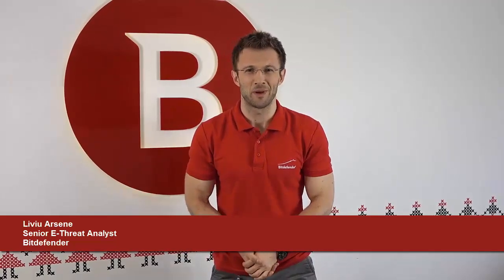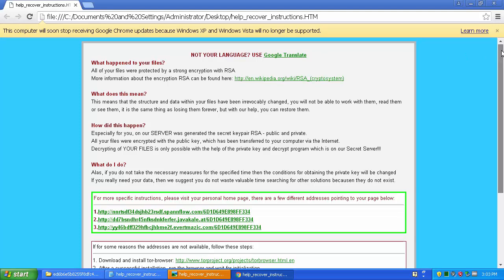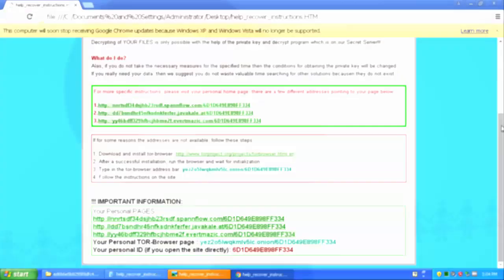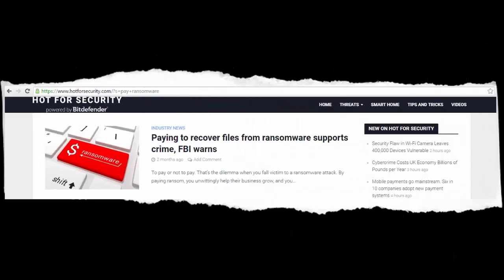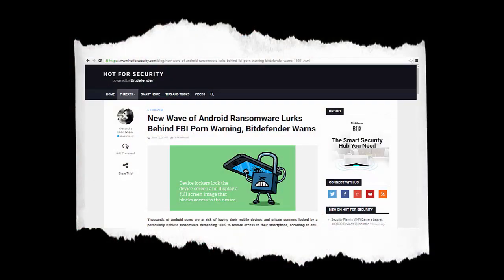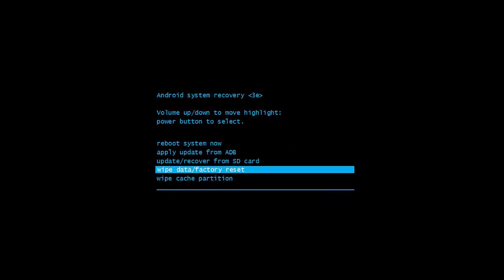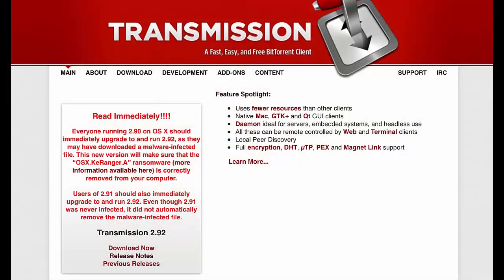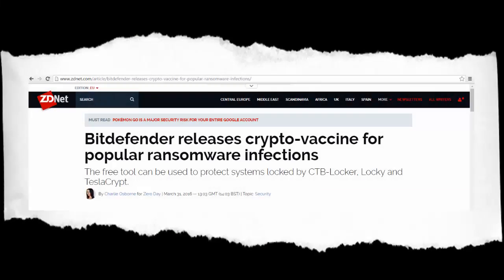Bitdefender Cybersecurity Spotlight: What is Ransomware?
With ransomware becoming a very serious threat to Windows, Android, Linux and even Macs, watch Liviu Arsene, one of our Senior E-Threat Analysts, explaining how it works and how to stay safe.

Choose what the experts use. Award-winning cybersecurity you can trust and rely on.